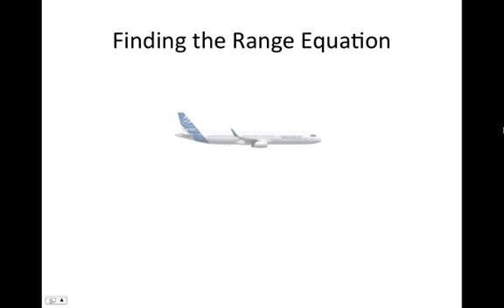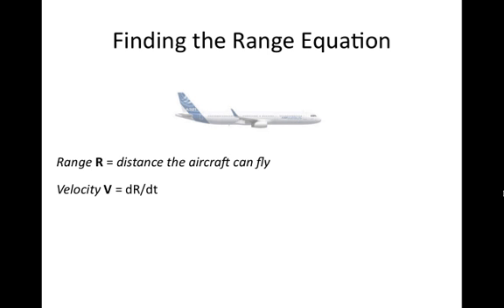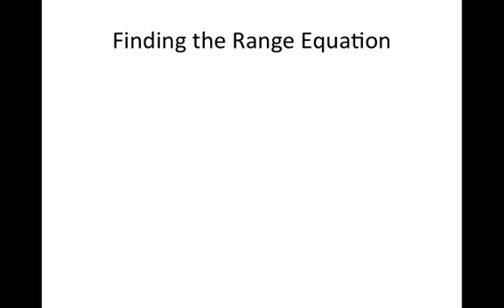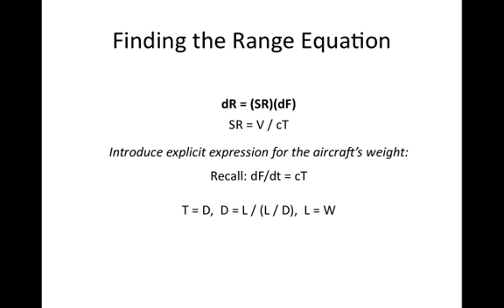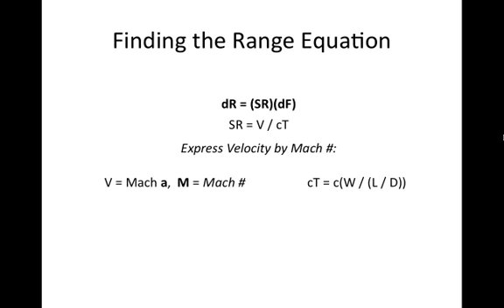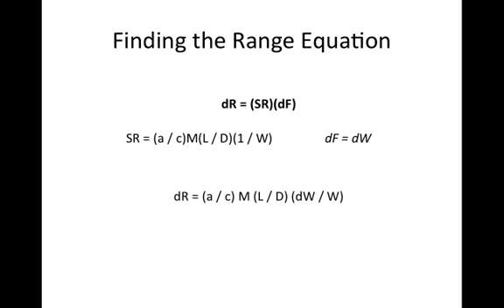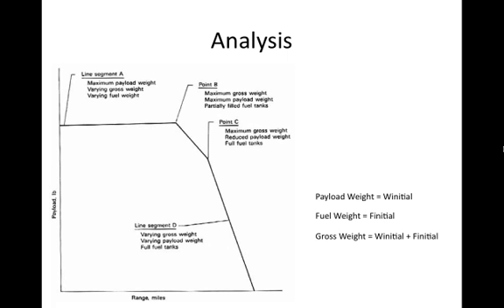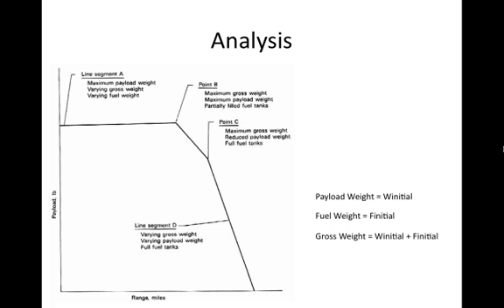SYST 660 - Aircraft Range and Weight.mp4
Assignment for SYST 660

Table of Contents:

00:00 - Aircraft Range and Weight (Breguet's Equation)
00:15 -
00:39 -
00:46 -
01:15 -
01:46 -
02:44 -
03:30 -
04:18 -